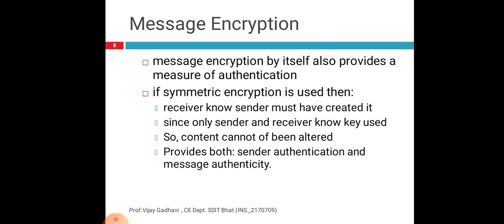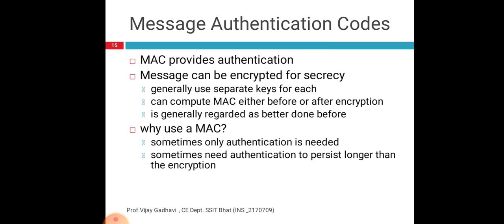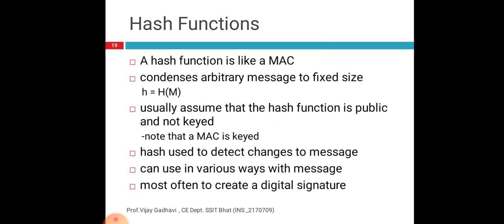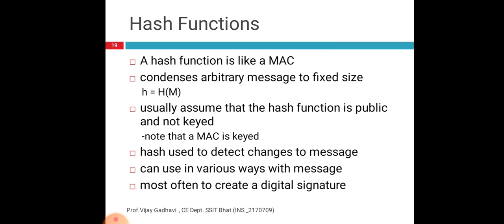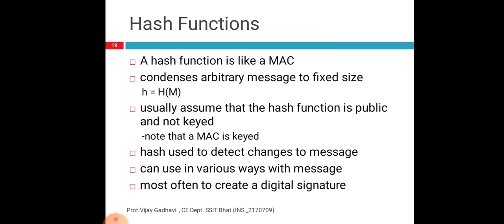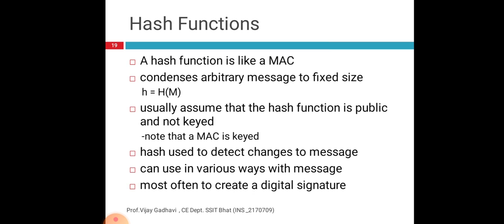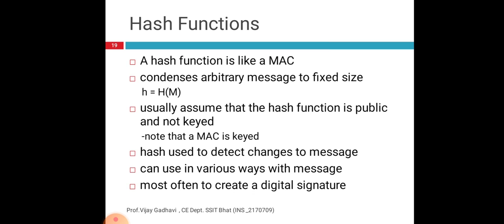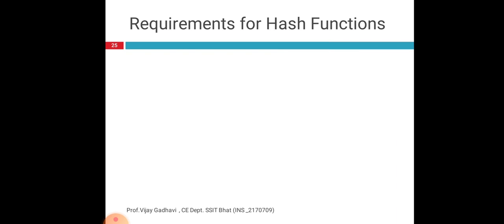17 INS UNIT5&6 L3 Prof.Vijay Gadhavi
Hash Fn